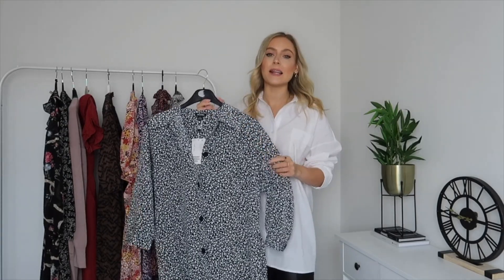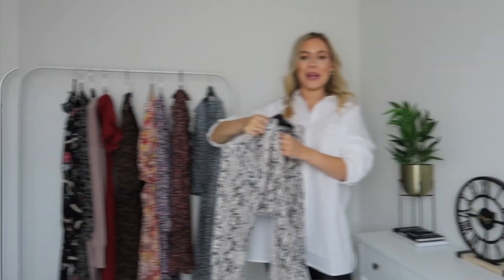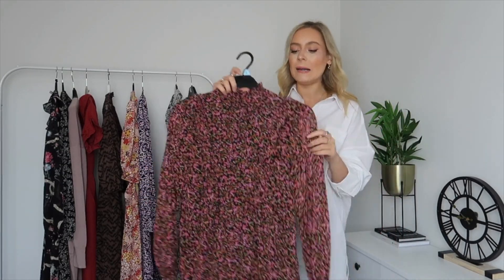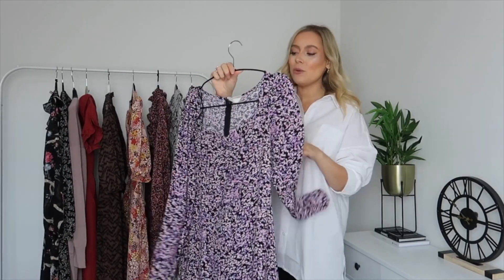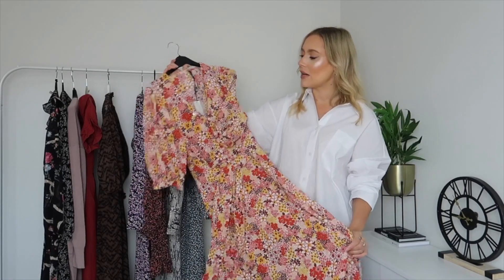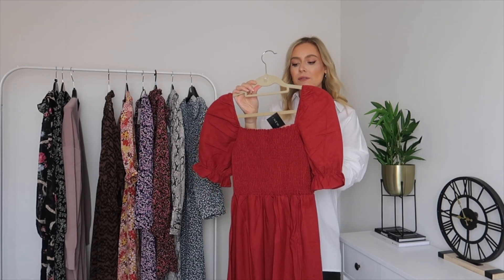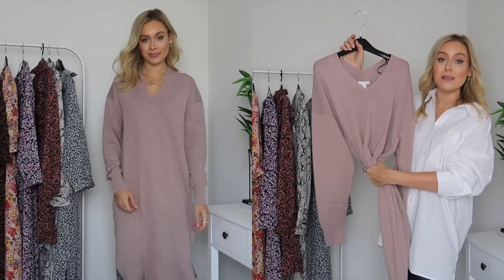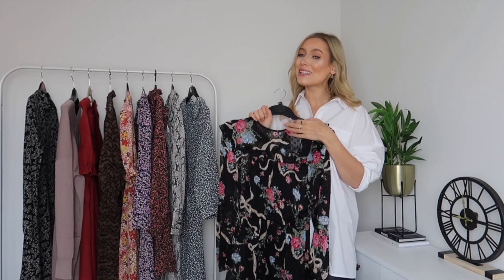10 MUST-HAVE AUTUMN DRESSES 2020 | H&M, ASOS + more! | Charlotte Beer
MUST-HAVE AUTUMN DRESSES 2020! Today I am sharing with you 10 must-have autumn dresses for your wardrobe! This try on video including dresses from ASOS, H&M and Mango and I'm so excited to share them all with you all! I hope you love it :)

Charlotte xx

*CLOTHES MENTIONED:

Monki skirt dress

Mango snake print dress

Short chiffon dress

Shirred animal print dress

Red New Look shirred dress

70s flower print midi dress

H&M fine knit dress pale pink

H&M jersey high neck dress

Black printed chiffon dress